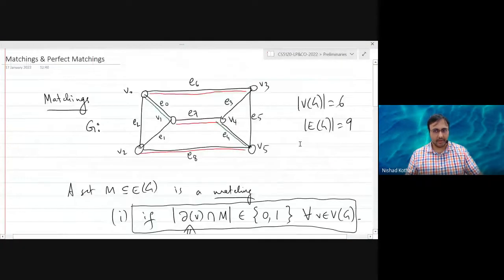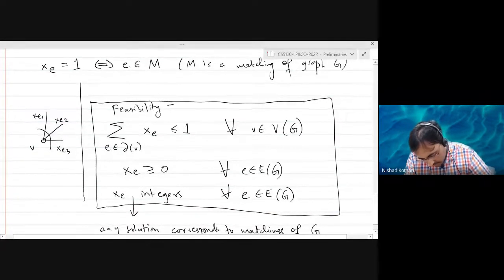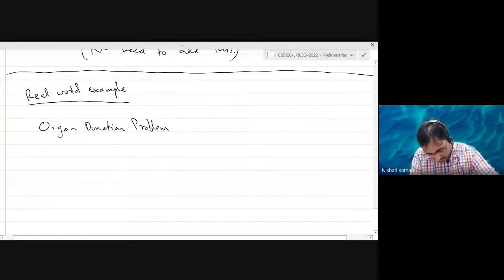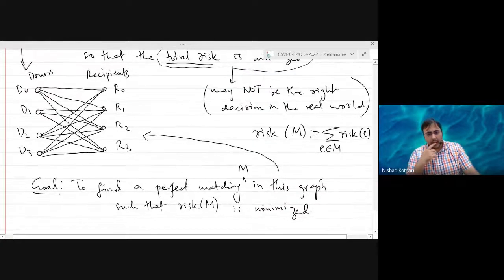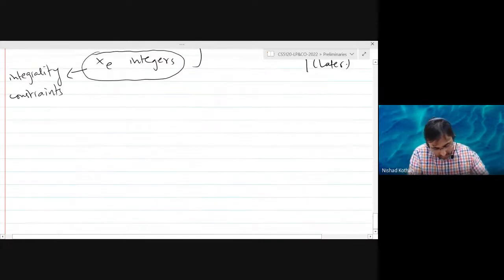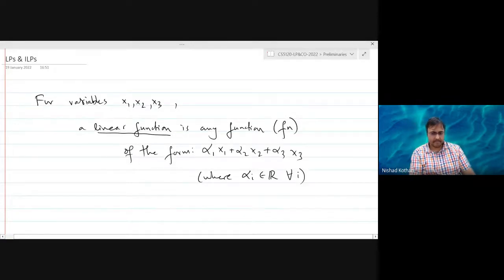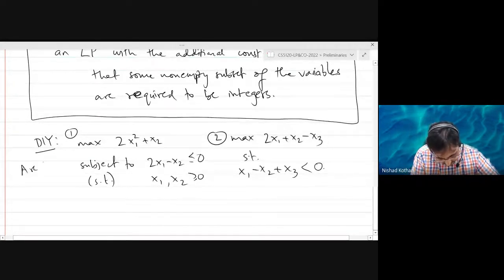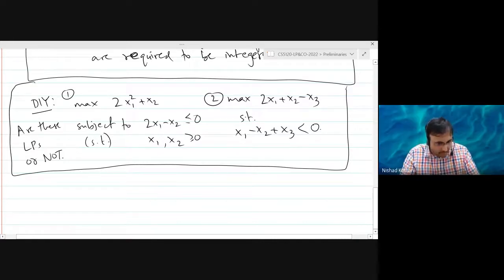Linear Programming & Combinatorial Optimization (2022) Lecture-2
In today's lecture (19/01/2022):

We first looked at the (graph theoretical) concepts of matchings and perfect matchings from a different viewpoint (by assigning variables to edges, and writing down linear & integer constraints), and we wrote down feasibility ILPs (integer linear programs) for each of them --- so that each matching corresponds to a solution of the Matching-ILP and vice-versa (and likewise for perfect matchings). We also discussed their LP (linear program) relaxations (aka simply relaxations) that are obtained by dropping the "integrality constraints" (aka integer constraints).

Then we considered a toy version of the organ donation problem, and formulated it as the problem of finding a minimum cost perfect matching in (bipartite) graphs.

Finally, we formally defined LPs and ILPs. One of our key goals in this course is to consider a few combinatorial optimization problems (such as the minimum cost perfect matching problem), consider their LP relaxations, and use the theory of linear programming to solve the corresponding combinatorial optimization problems.